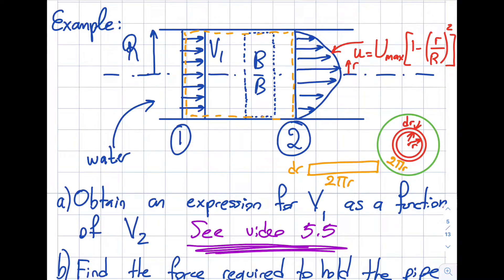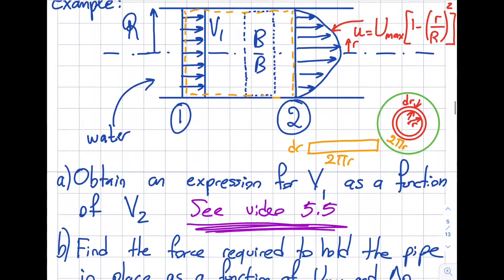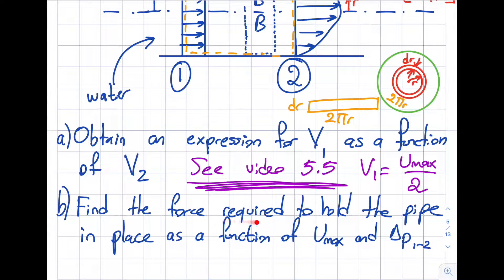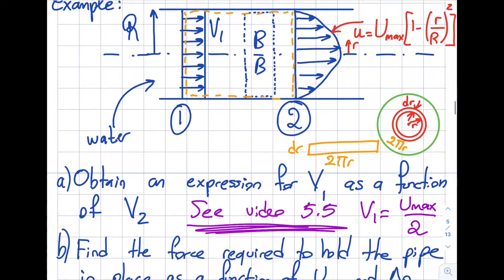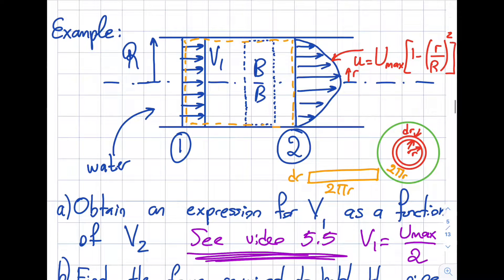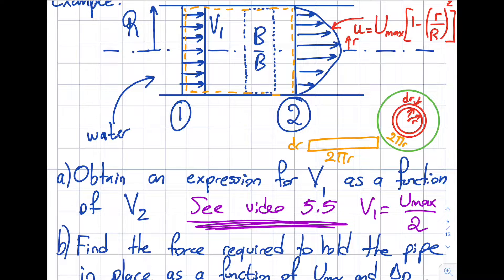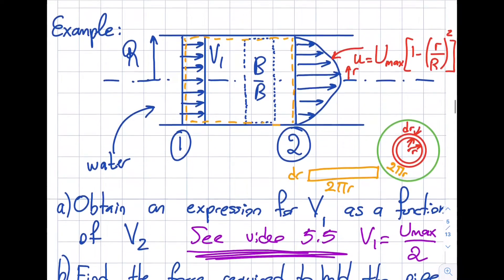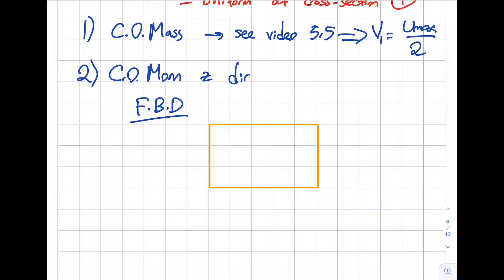Fluid Mechanics 6.5 - Solved Example Problem 3 - Conservation of Momentum and Mass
In this segment, we highlight how to apply the conservation of momentum to obtain forces for realistic viscous pipe flow. The non-uniform velocity profile is parabolic in nature. Please pay close attention to how we obtain the differential area (dA) for a circular pipe, which is 2(Pi)rdr, as well as double integration of velocity times the differential area.

Module 6 - Conservation of Momentum:
The conservation of momentum can be derived from Newton's second law. The time rate of change of the linear momentum of the system = Sum of external forces acting on the system. After establishing a control volume, we can apply Reynold's Transport Theorem by substituting in momentum for B.

Student Learning Outcomes:
After completing this module, you should be able to:
1) Select an appropriate finite control volume to solve the conservation of momentum equation.
2) Apply conservation of momentum to the contents of a finite control volume to get essential answers
3) Explain how velocity changes in fluid flows are related to forces This material is based upon work supported by the National Science Foundation under Grant No. 2019664. Any opinions, findings, and conclusions, or recommendations expressed in this material are those of the author and do not necessarily reflect the views of the National Science Foundation.